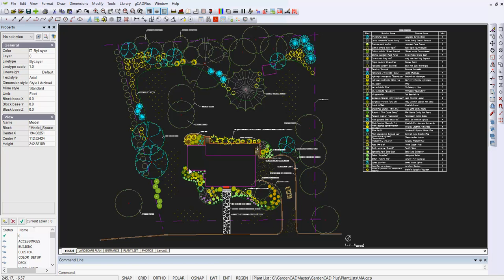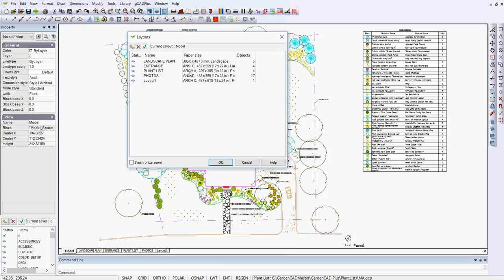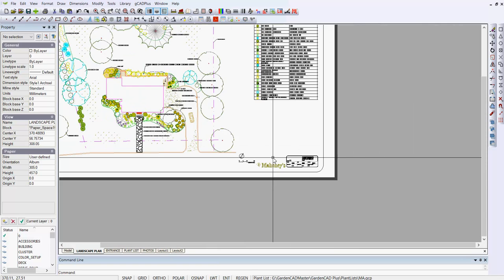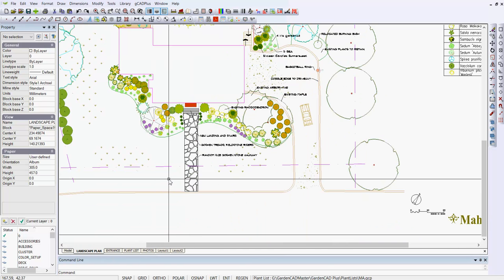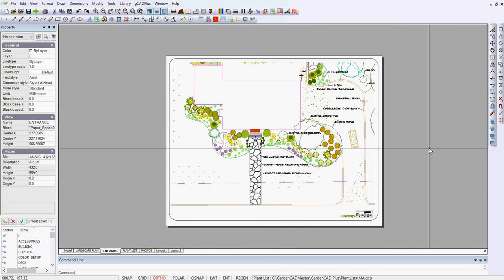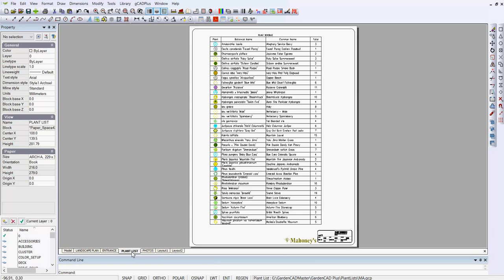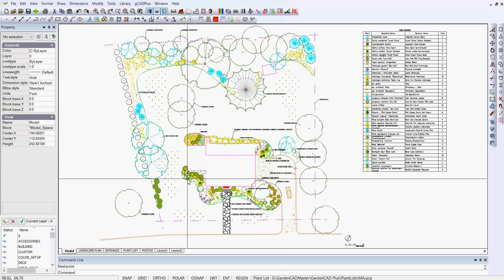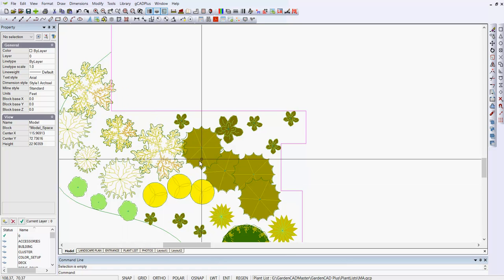Layout spaces in landscape drawing built in decimal feet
The movie shows a full size landscape model built using decimal feet as the base unit. We show how a design can be displayed on any number of layout spaces, each complete with site details and designer’s logo, ready for printing. These views in layout space are most important, because they provide a quick impression of what the design will look like when printed. Note that the sheet also includes a plant schedule produced automatically using one of the tools in the gCADPlus drop down menu.